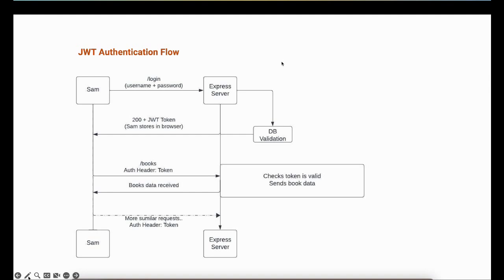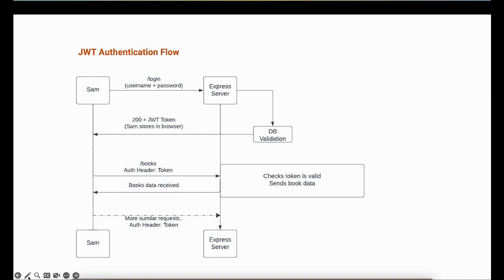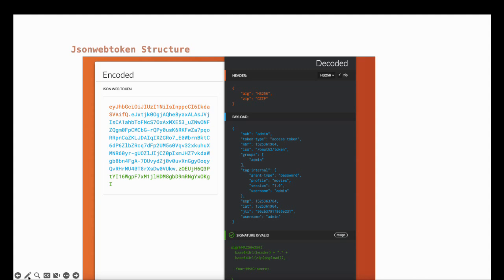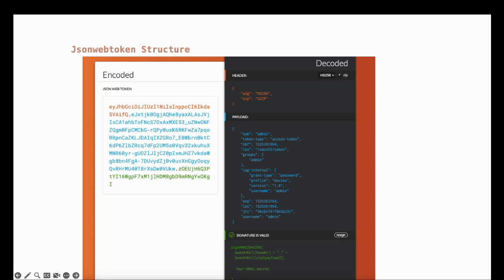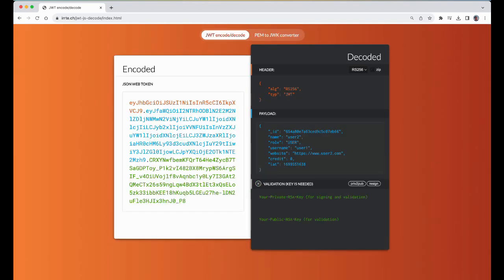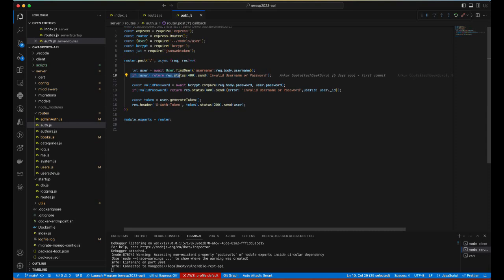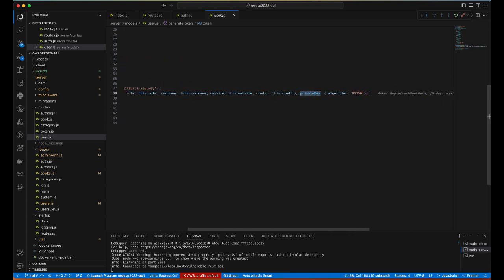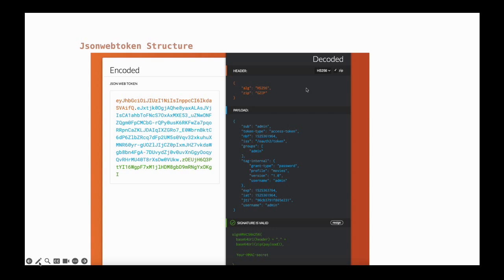4. OWASP - JWT Authentication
Before diving into hands on lectures let's understand the JWT authentication flow in our sample application